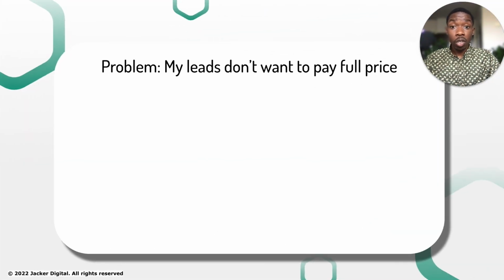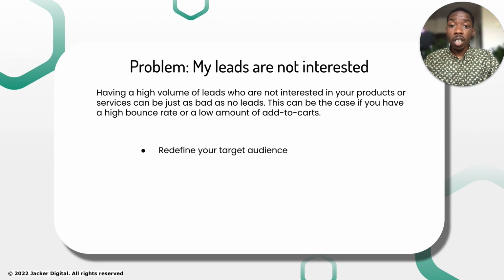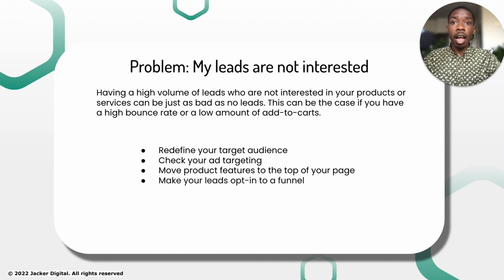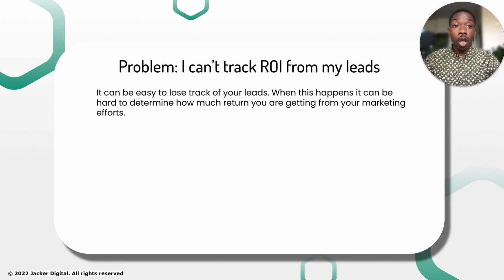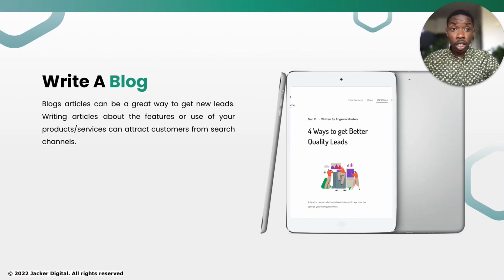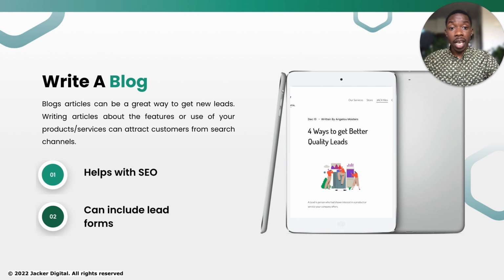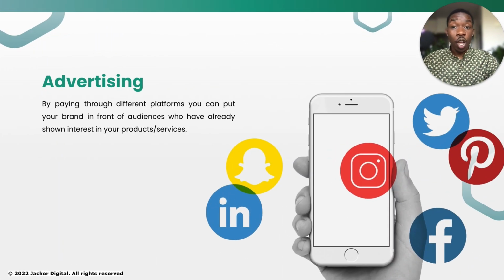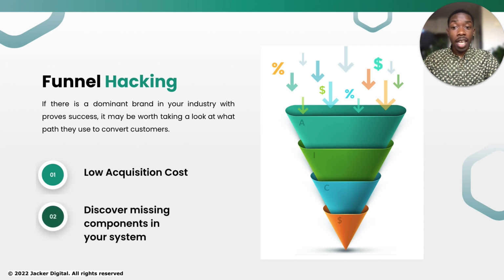5.1 How To Get Better Quality Leads - Digital Marketing for Business Owners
In this lesson, we learn about leads, lead generation, and troubleshooting tips for improving the quality of leads.

In this video
0:00 Intro
0:51 What is a Lead
2:02 Troubleshooting Your Leads
7:43 Lead Generation Ideas